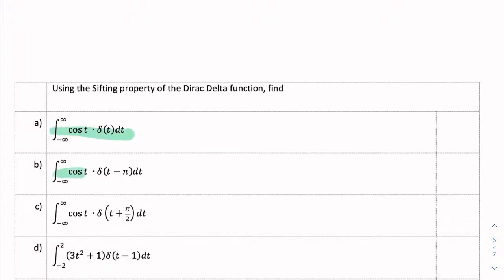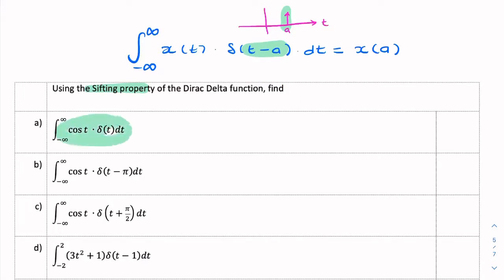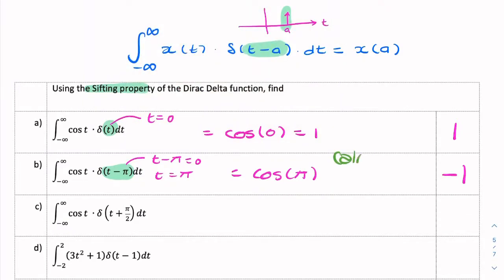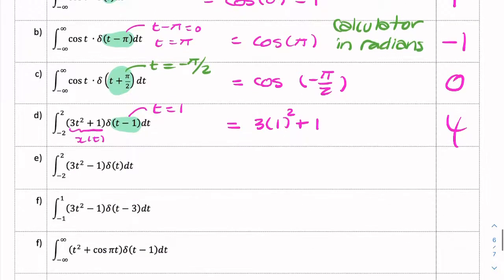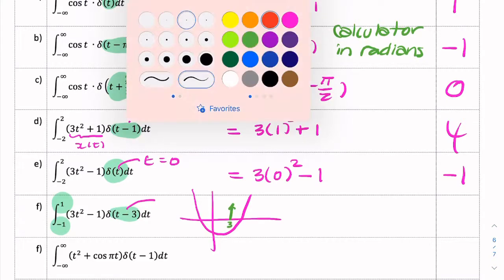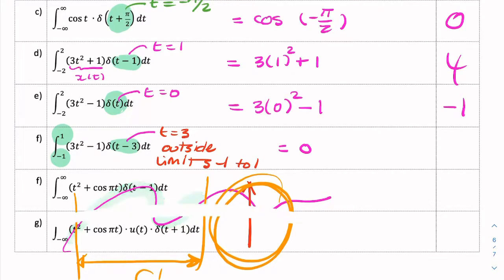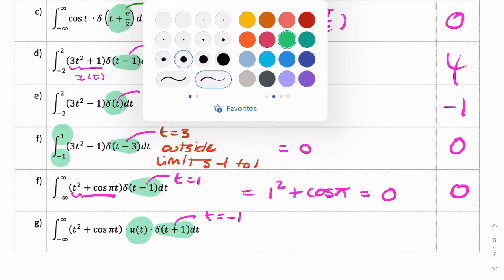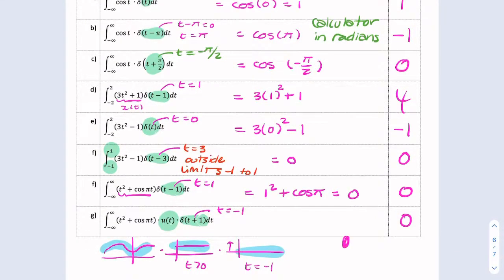Sifting (Sampling) property of Dirac impulse function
ELEC270 Signals and Systems, week 2 - Convolution and Correlation

Problem Sheet 2